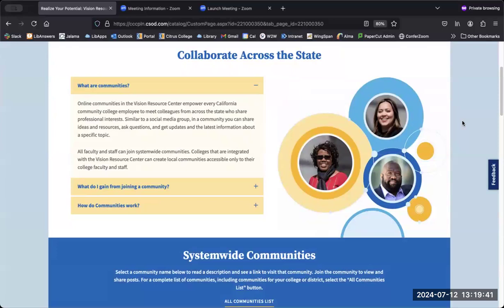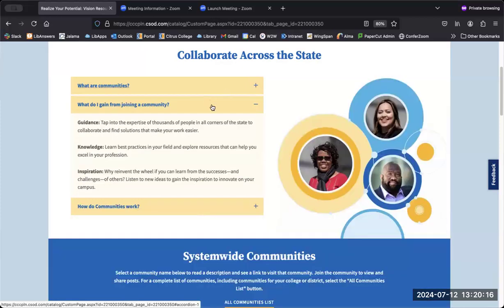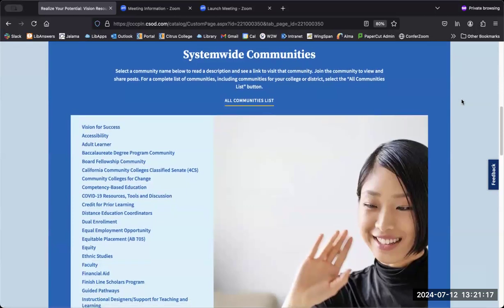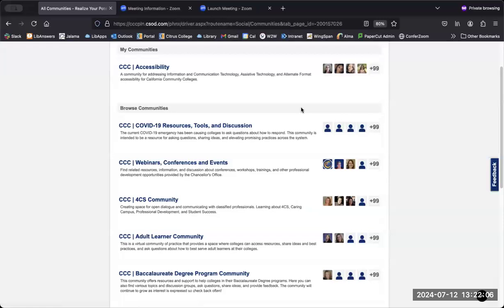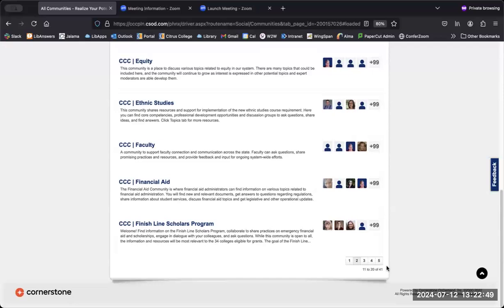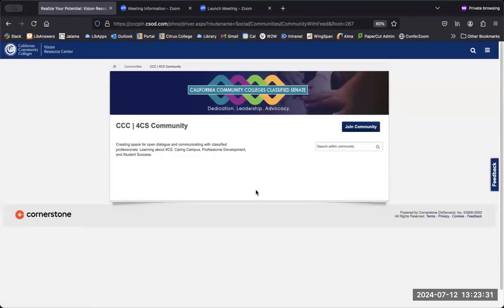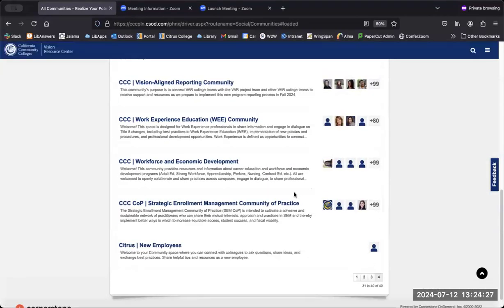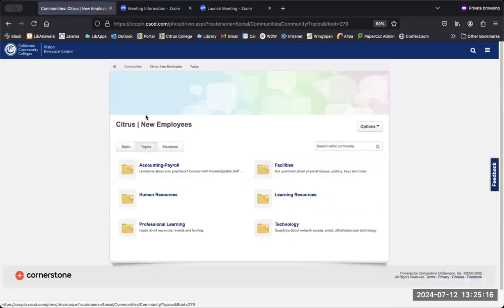Citrus | How to Connect with Communities in the Vision Resource Center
Learn how to connect with system-wide and local Citrus communities.